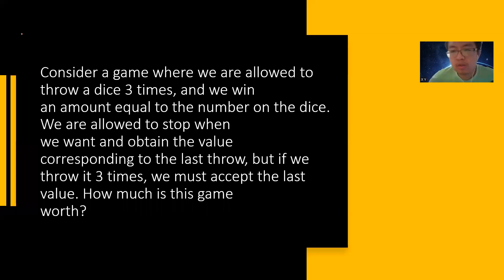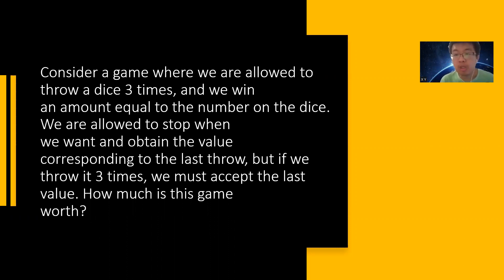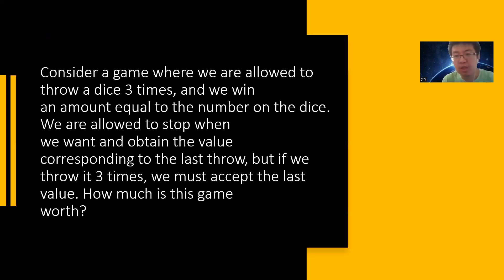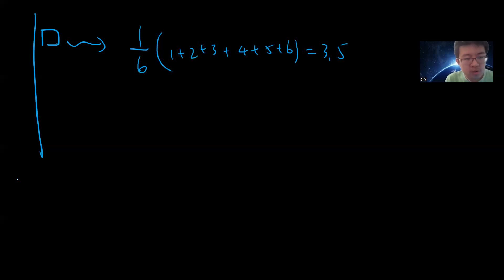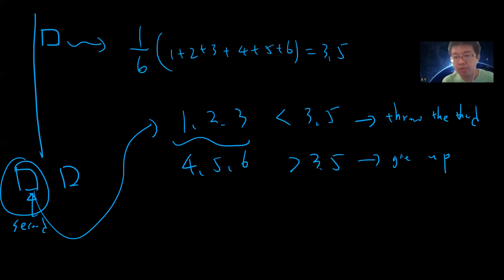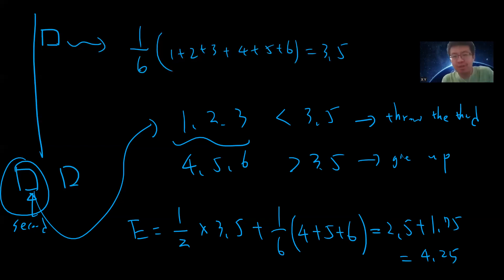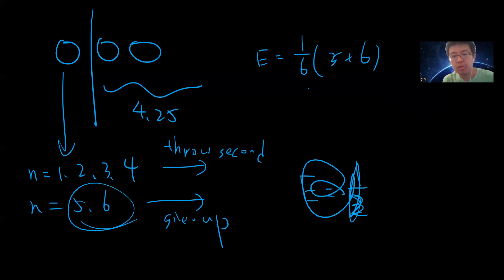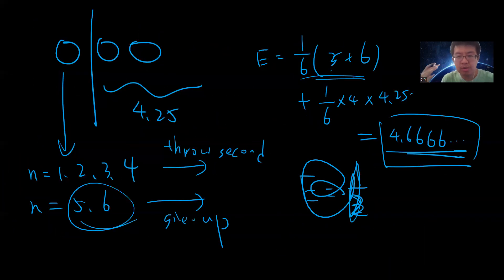interview question: dice 3 times payoff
Consider a game where we are allowed to throw a dice 3 times, and we winan amount equal to the number on the dice. We are allowed to stop whenwe want and obtain the value corresponding to the last throw, but if wethrow it 3 times, we must accept the last value. How much is this gameworth?

more video lists:
機率